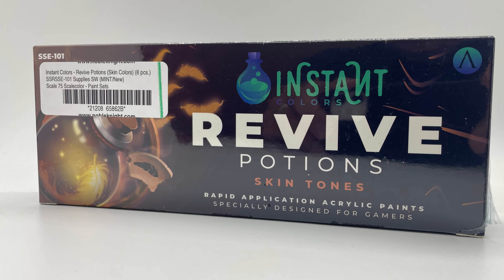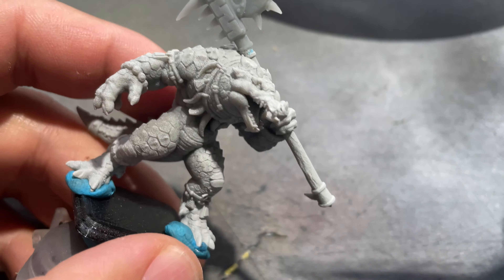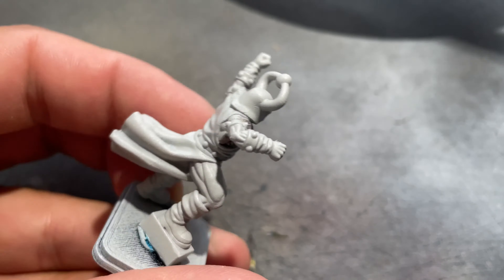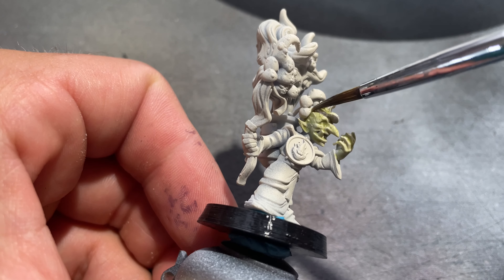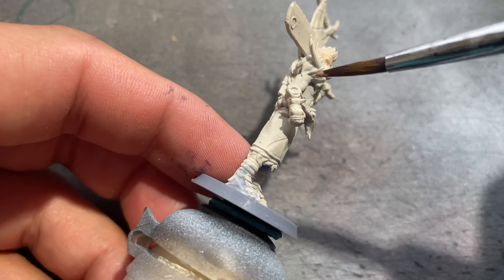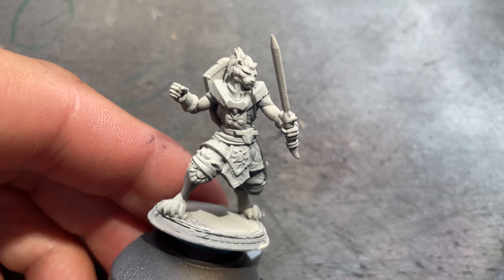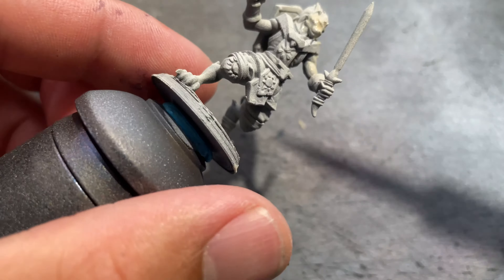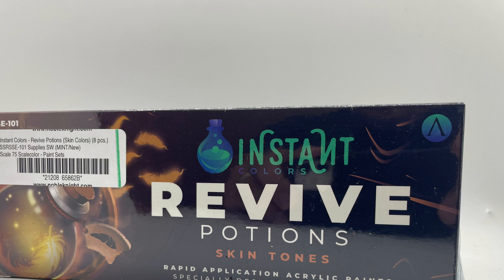Scale 75 Instant Colors | Skin Tones | Honest Review and Test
Here I open and review the Scale 75 Instant Colors Skin Tones Set using various Primers and Various Models.